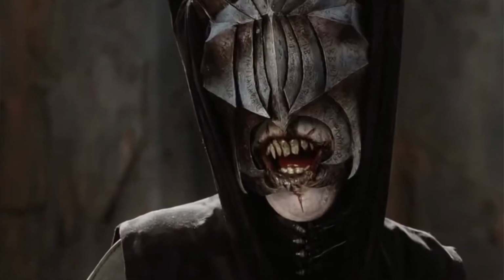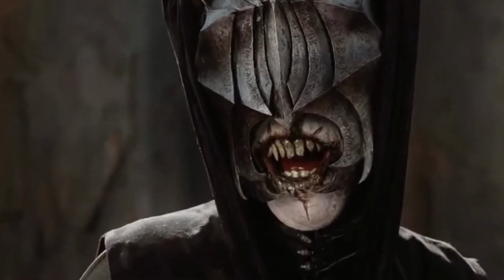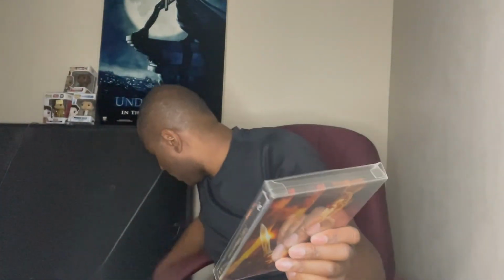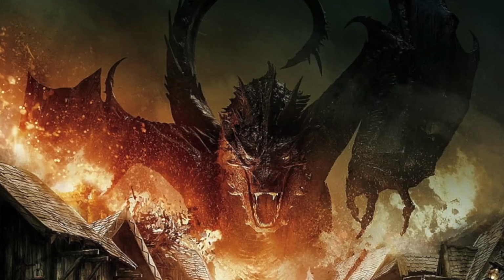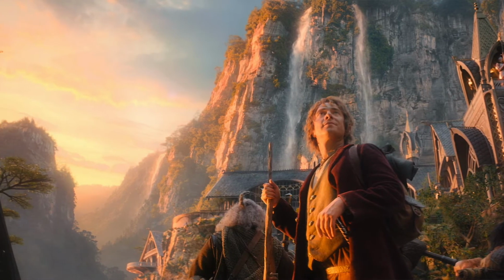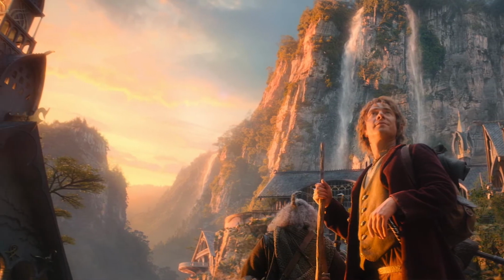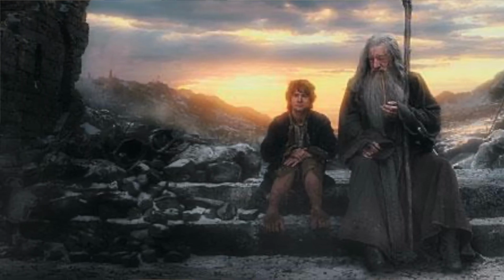Middle Earth Collection Annoucement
Here is my overview of the Middle Earth Ultimate Collection

I uploaded this video a few weeks ago, but neglected to add a description. I guess its for the best because the set has been delayed.

It is now scheduled for release on Nov. 16th. I will not be picking this one up because I already have the 4K Steelbooks that were released last year, even though it would be nice to have the remastered Blu ray discs as well, because they were not included with last years release

The appendices discs are not included as well, some of you have commented that that content is on the digital copies, but as a commented in the video, a lot of collectors would prefer to have that content on physical disc, also I have heard that some content from the digital versions are missing.

I want to thank you all for all of your support and watching my videos